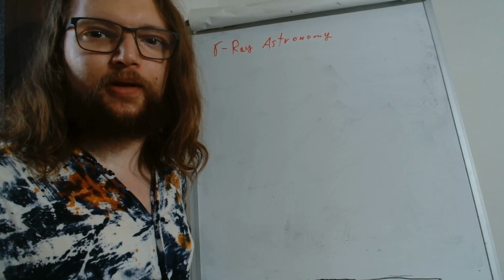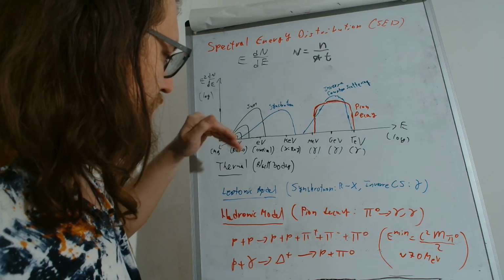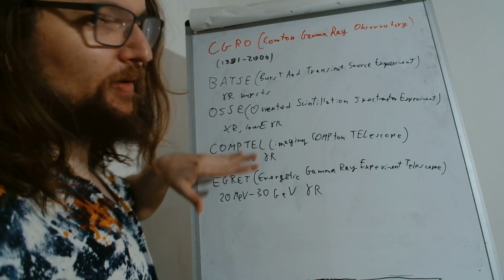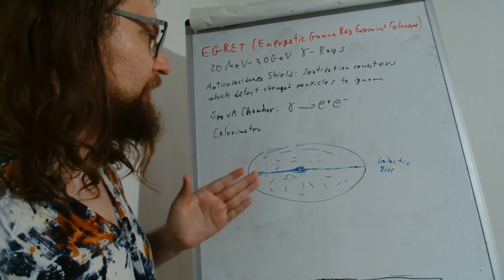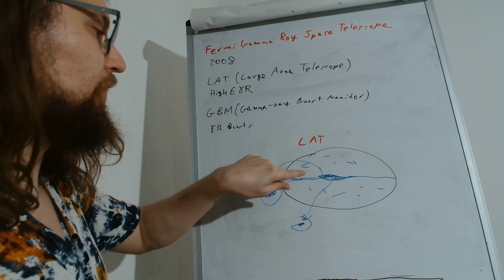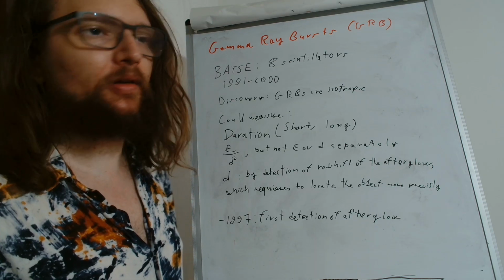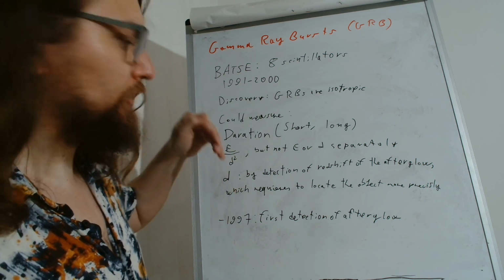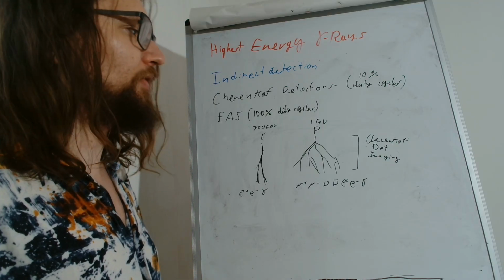Gamma Ray Astronomy